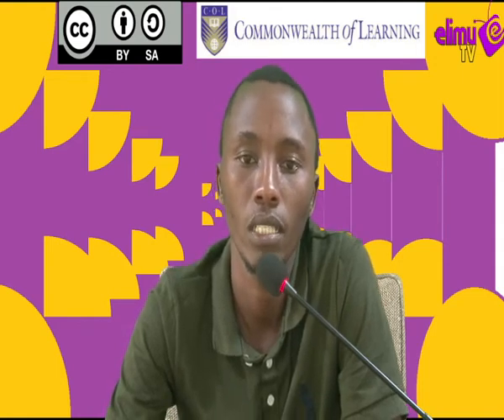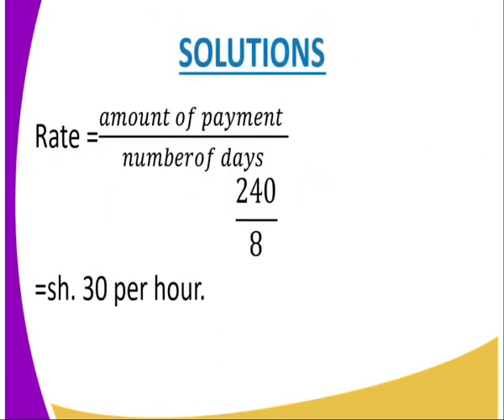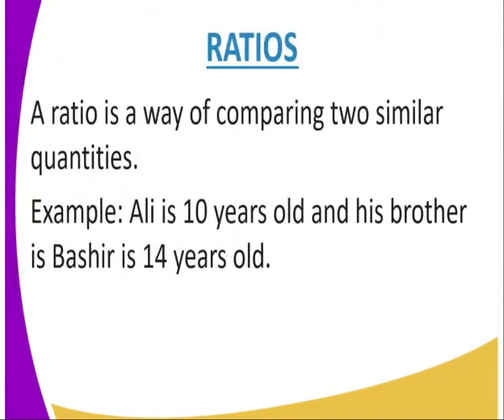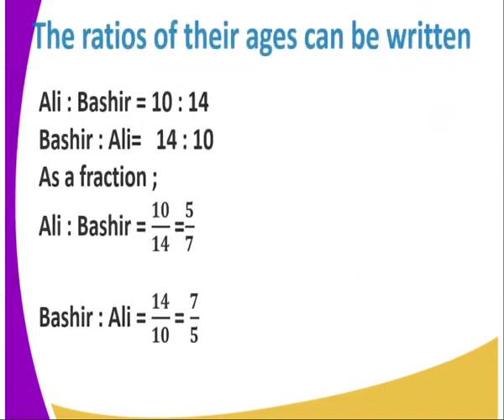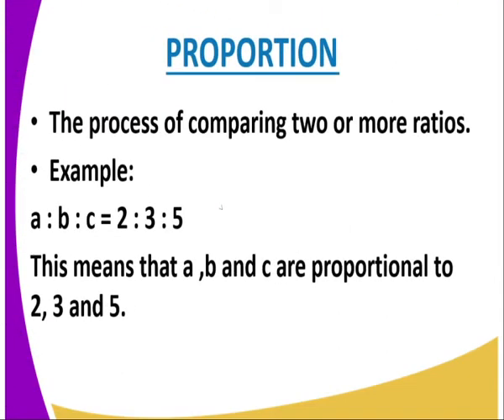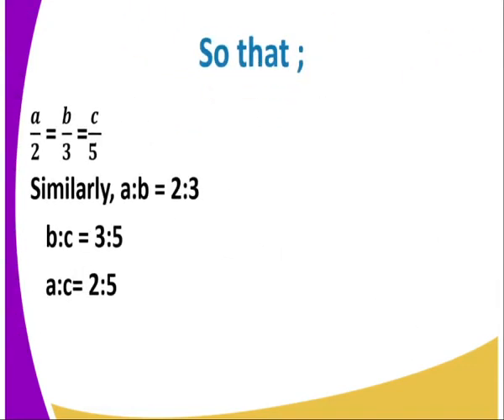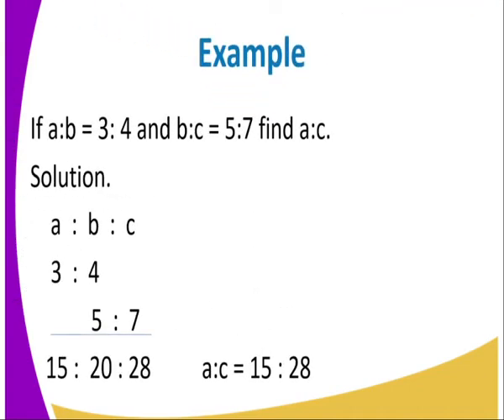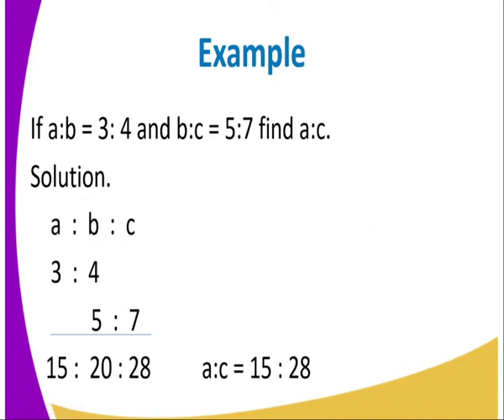Mathematics form 1 rates ratio and propotion lesson 2